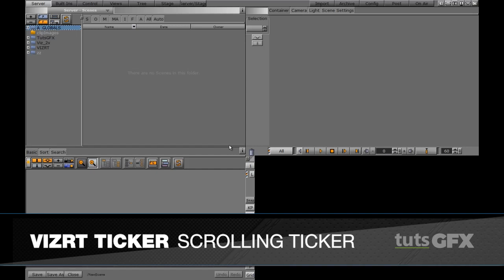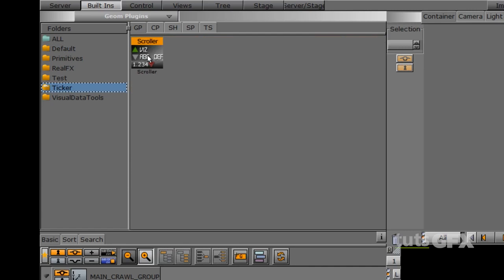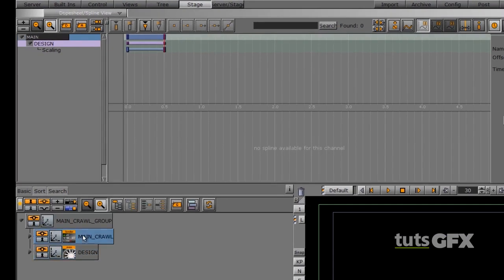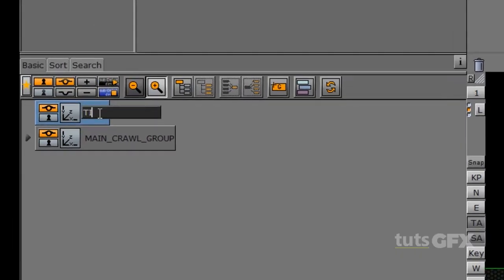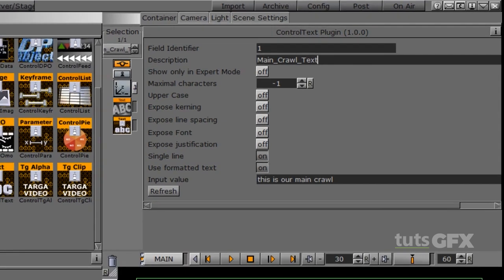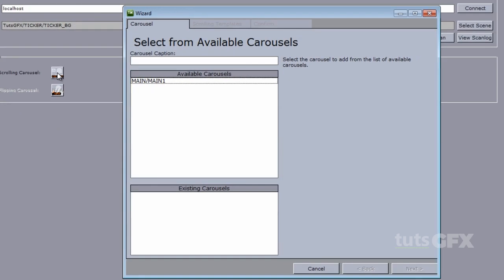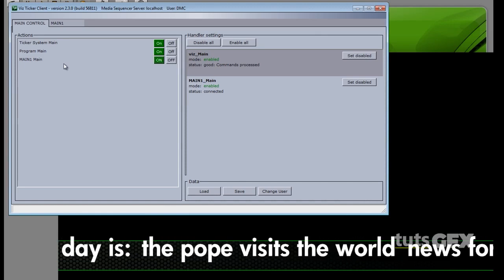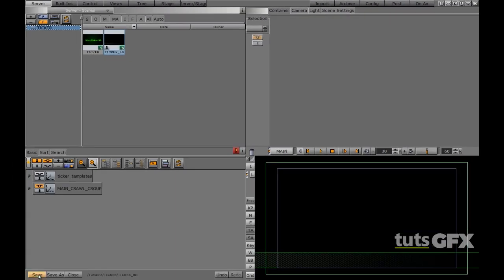Vizrt Ticker - Scrolling Ticker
This tutorial is the beginning of building a scrolling ticker in Vizrt Artist. The video will introduce you to the Scroller plugin, allowing you to  build scrolling tickers for Ticker Client. After designing your scene in Vizrt Artist, the tutorial then shows you how to set up your scene in Vizrt Template Wizard.